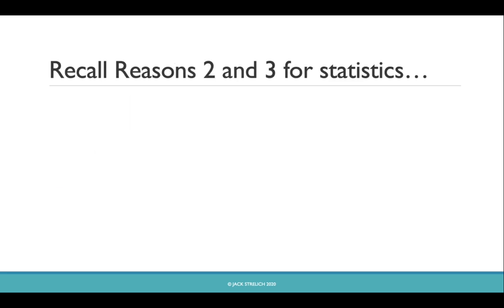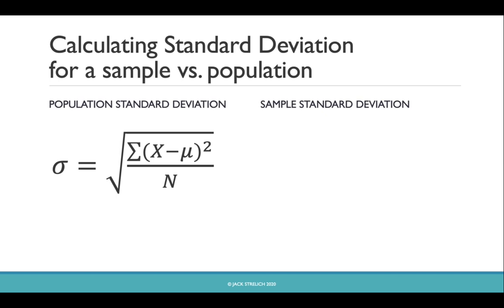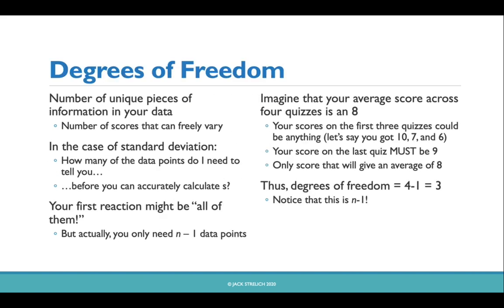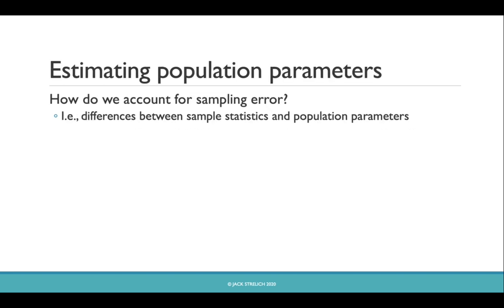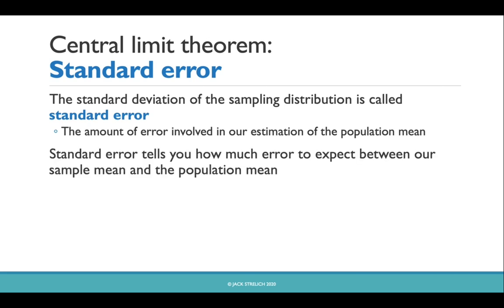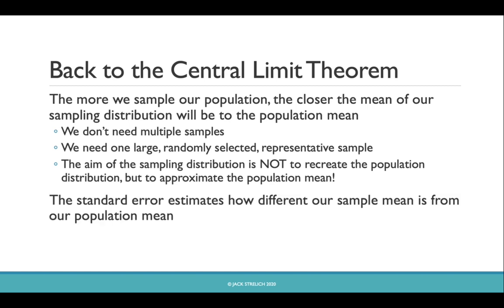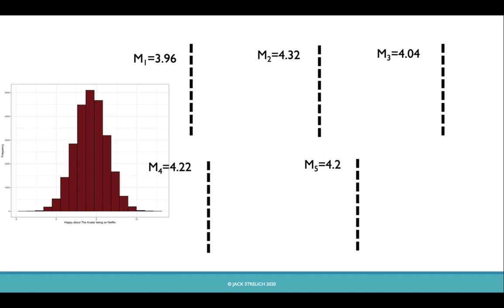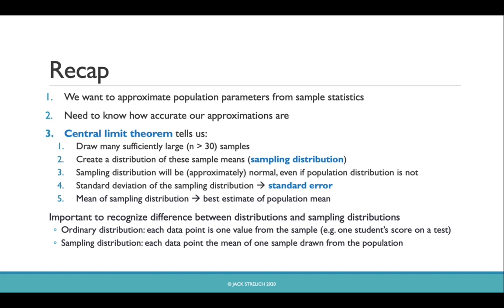Lecture 1.2: Central Limit Theorem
Introduces the concepts of sampling error, degrees of freedom, sampling distributions, and standard error, as well as the Central Limit Theorem.